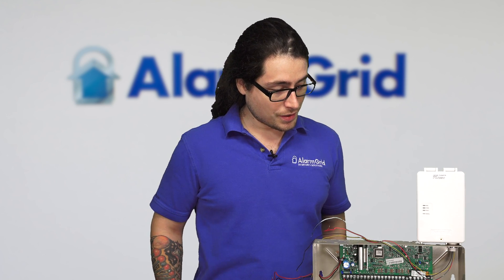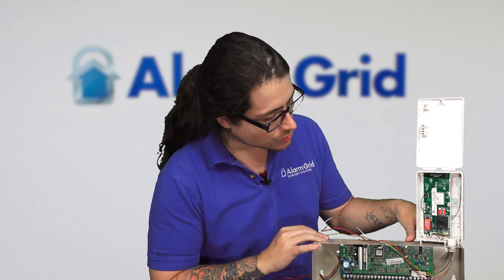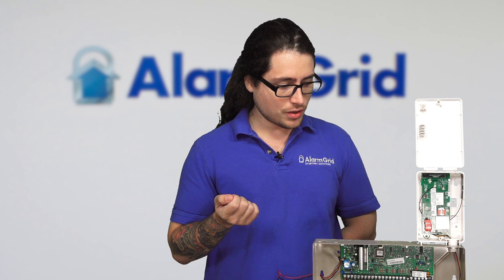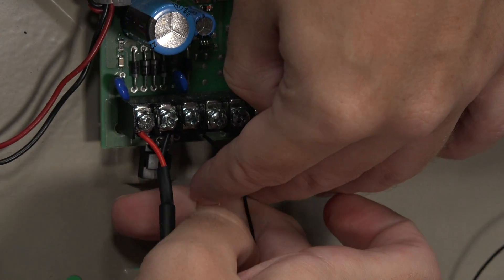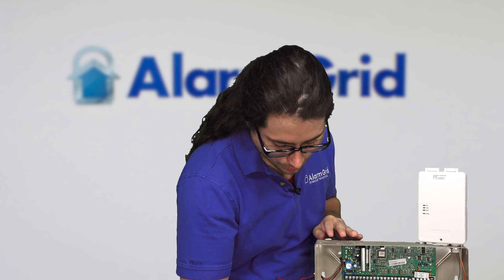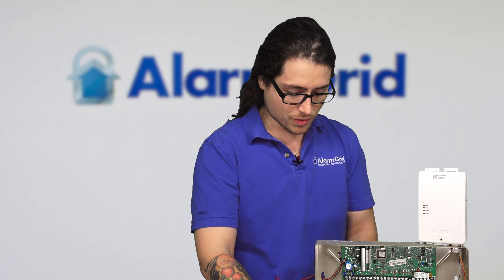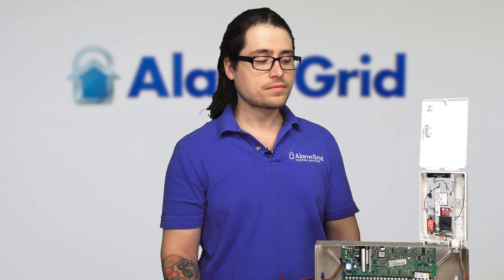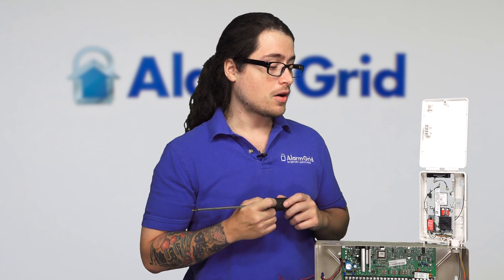Add a Honeywell GSMX4G to a VISTA Security System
In this video, Dylan explains the process for adding a Honeywell GSMX4G to a Honeywell VISTA Alarm System. The GSMX4G is a cellular communicator that will allow a Honeywell VISTA System to connect with the AT&T 4G Cellular Network. This module will provide fast and consistent cellular communication.

The communicator draws power directly from the panel using a 4-wire ECP connection through ECP terminals 4 thru 7. It can also use power from a continuous 24-hour battery to avoid drawing from the system. The device is somewhat unique in that it does not have a tamper switch. If the cover for the device is ever opened, the system will not display a tamper trouble condition. This is somewhat surprising, as nearly every system sensor and add-on has some type of tamper switch for this function.

In order to use the Honeywell GSMX4G, the user must have an alarm monitoring plan that includes cellular communication. Alarm Grid customers can get this capability through our Gold and Platinum level monitoring plans. This communicator will connect the system with the AT&T 4G cellular network. AT&T will charge the alarm monitoring company a fee for providing the cellular service. The monitoring company, such as Alarm Grid, will then usually pass this fee onto the customer as a part of their monitoring plan. That is why cellular monitoring plans typically cost a little bit more.

But the benefits to cellular monitoring cannot be overstated. Cellular communication is the most reliable communication path available for an alarm system. This because cell service almost never goes down or becomes unavailable. It is also unaffected by power outages. The same cannot be said for WIFI communication, which often goes down for seemingly no reason and is dependent upon electricity. Cellular also offers fast communication speeds, so user can expect a prompt response whenever an alarm signal is sent out. Cellular connectivity will also allow the system to work with Total Connect 2.0.